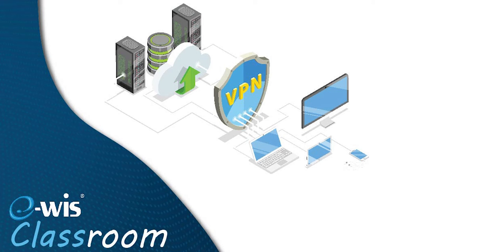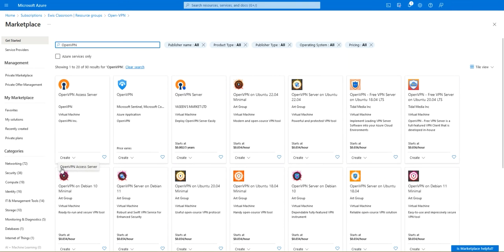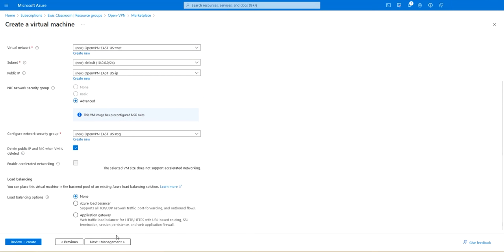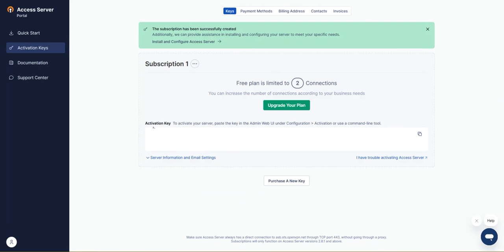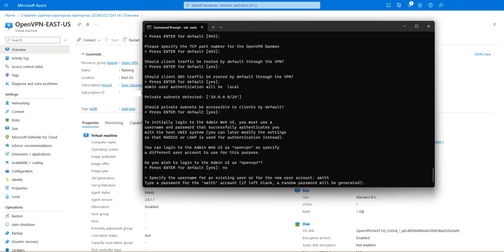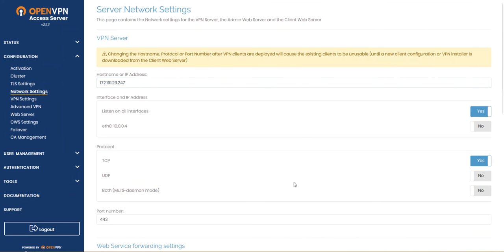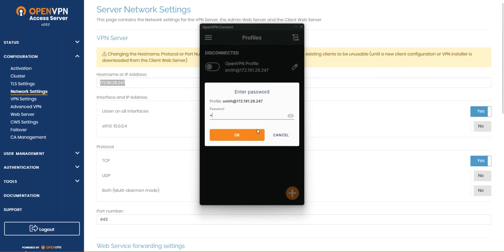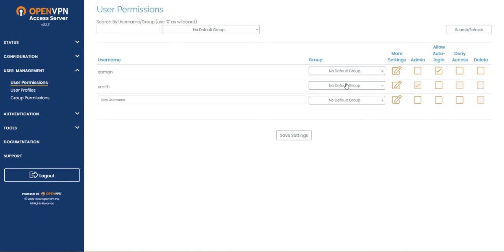Deploying your own VPN using Open-VPN in Azure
This video guide will show you how to install your own VPN service inside of Microsoft Azure.